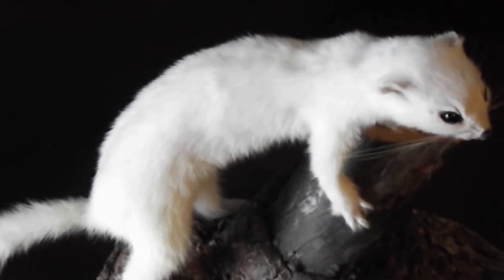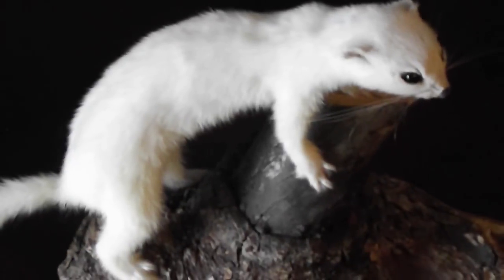More taxidermy!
A quick video of a weasel i got mounted.